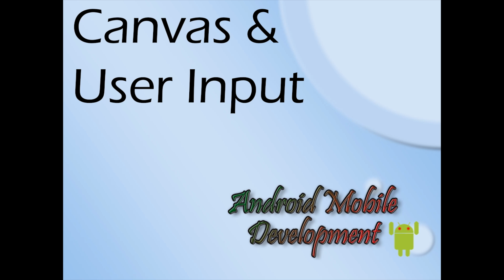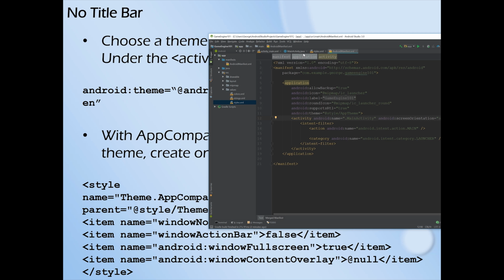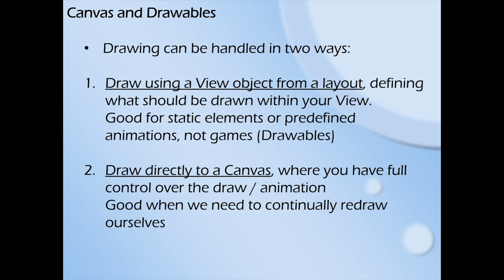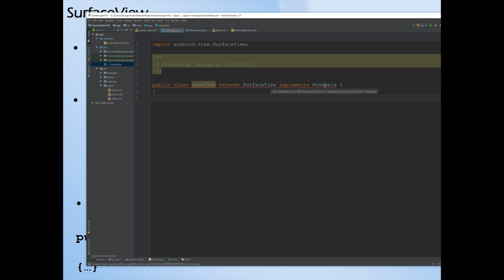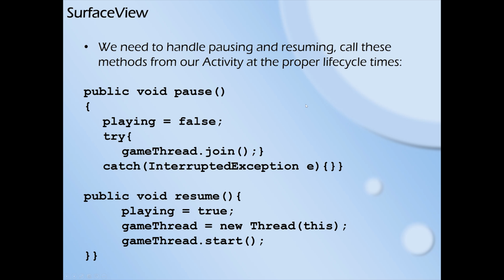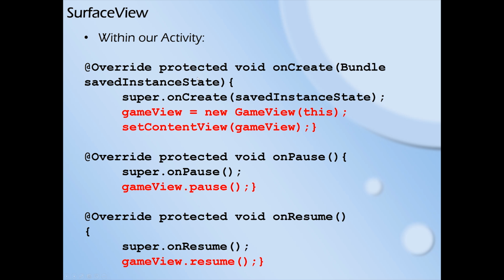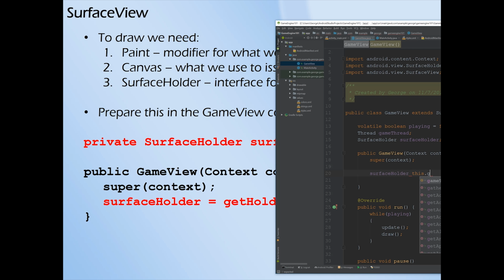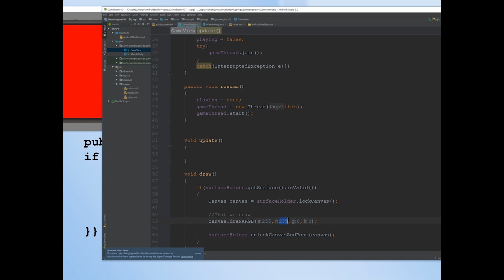Android Class - 11/7/17 - Game Engine Part 1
This is a video lecture covering what we began 2 weeks ago in class. We discuss setting up a surface view for rendering. If you followed along in class, you can skip to the next video.